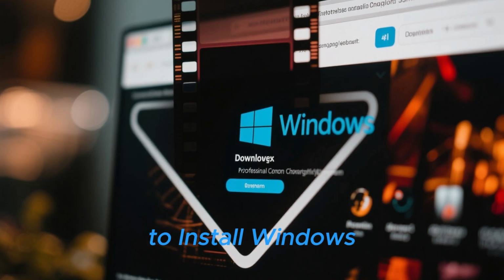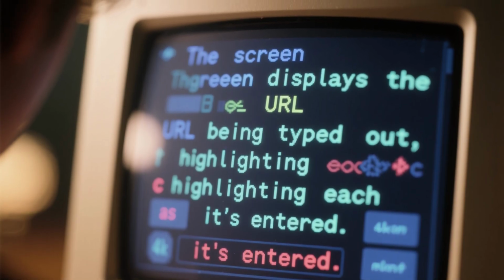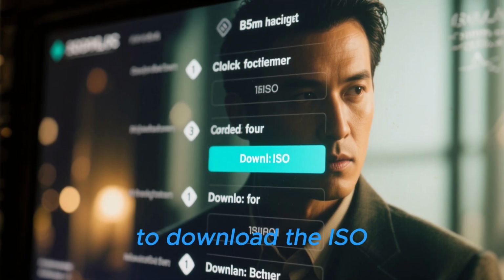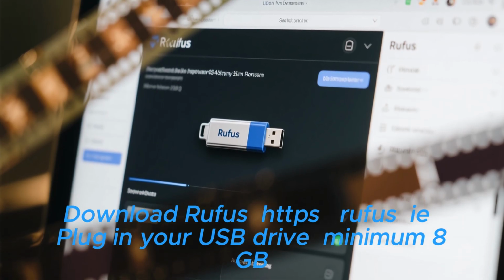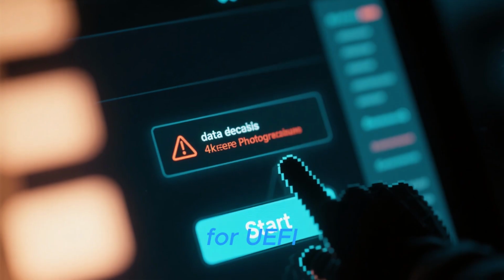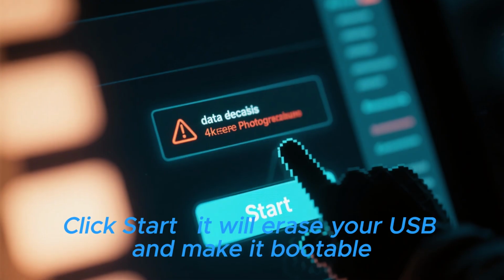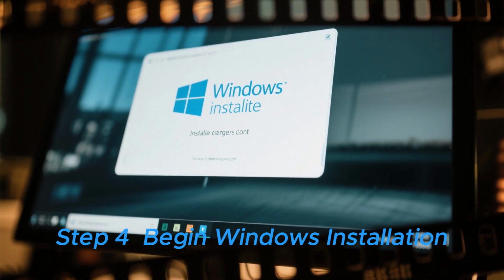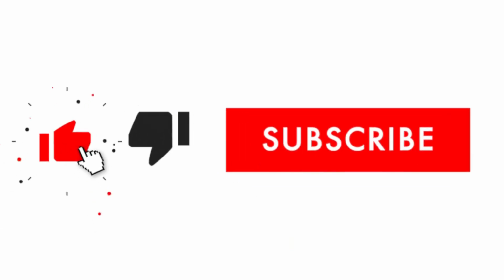Short steps how to install windows operating system (Quick Guide)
Want to install Windows on your PC or laptop but don’t know where to start? In this short and simple video, we walk you through the quick steps to install Windows OS — perfect for beginners!